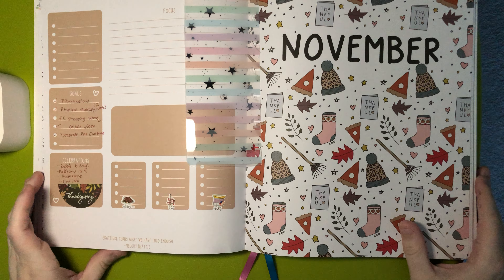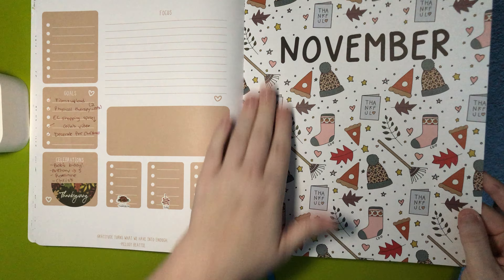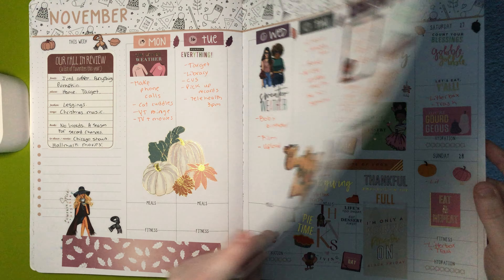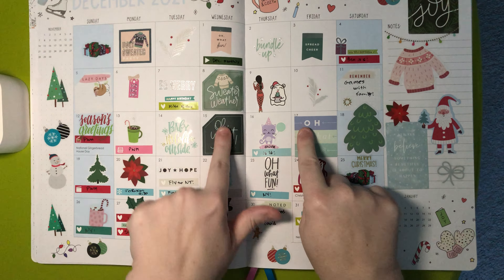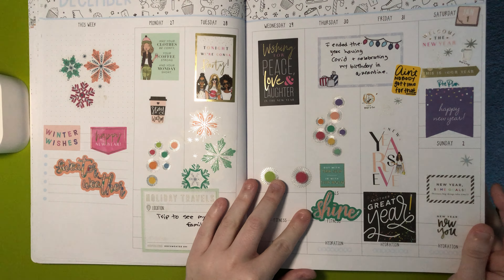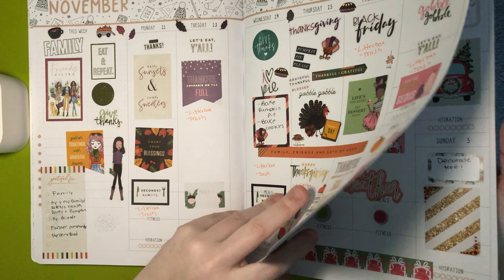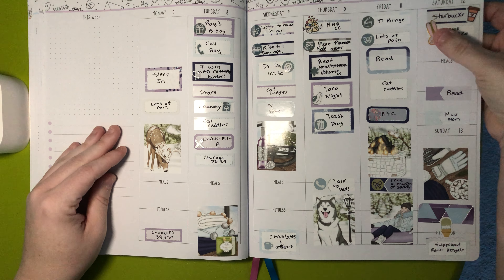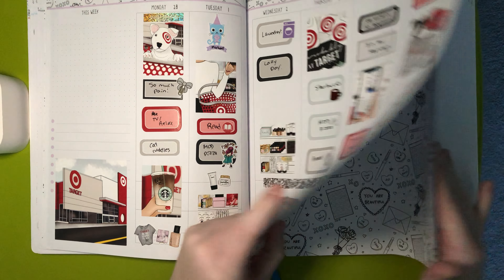Callie Danielle Planner Flip Through (November-March)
^Callie Danielle's new planner is coming out April 26th on her website.^